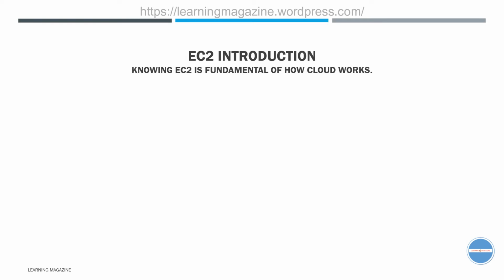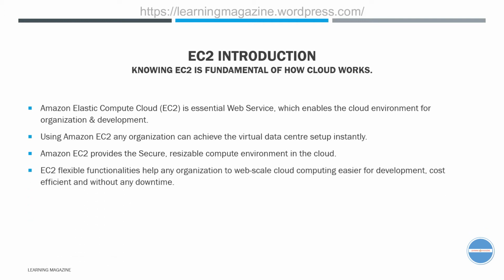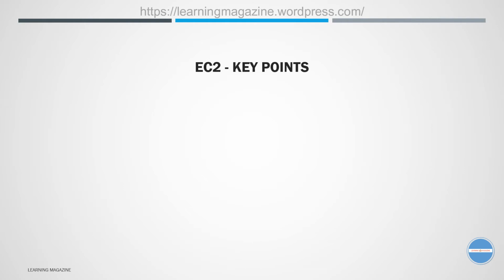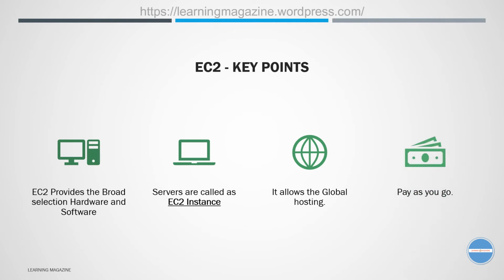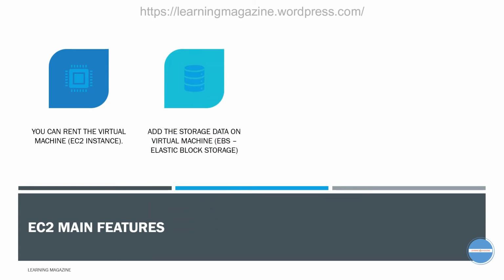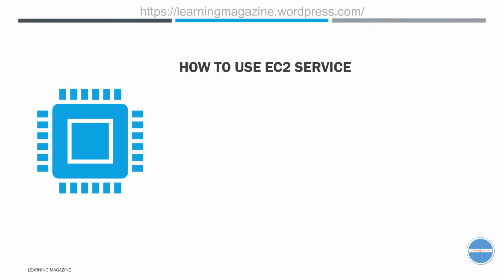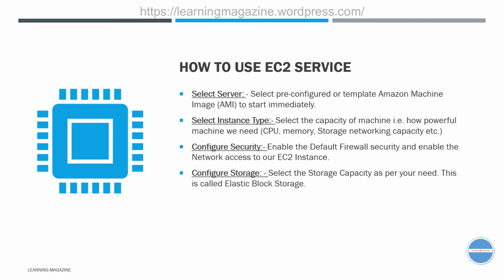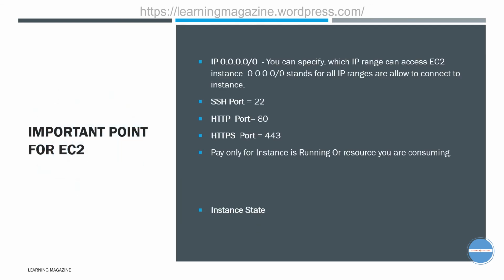Amazon EC2 Introduction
Hello Everyone,

Welcome you all in another tutorial of AWS.
In this video, I am giving detailed information in one of the essential services in AWS, which is Amazon Elastic Compute Cloud (EC2.)
Knowing EC2 is fundamental of How Cloud work and can be configured. Amazon enables the cloud environment for organization & development.